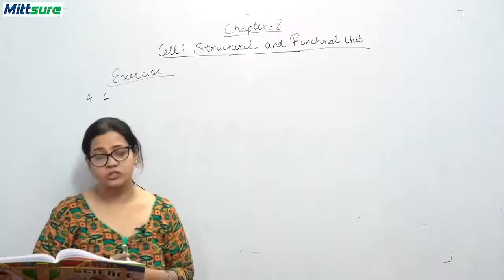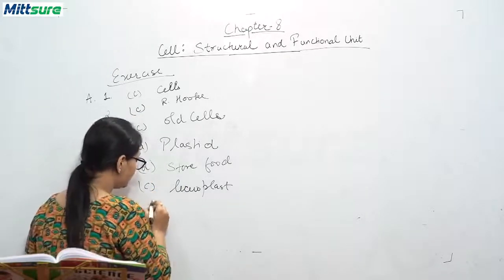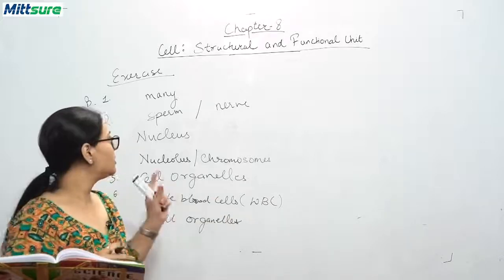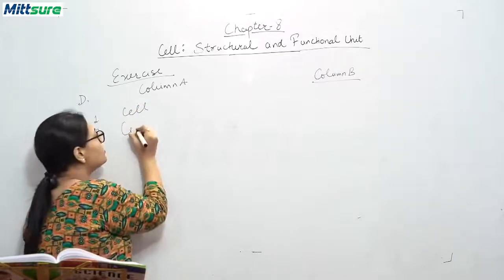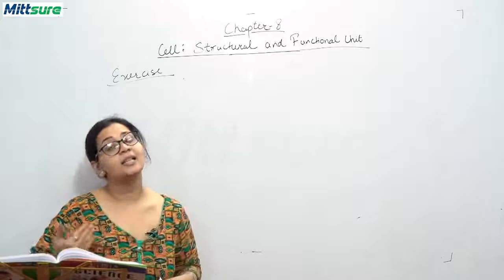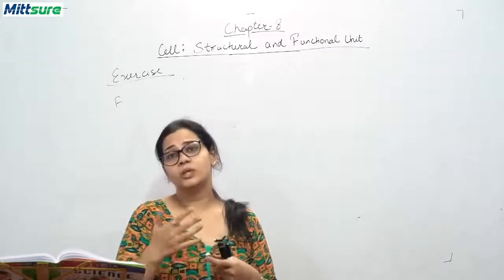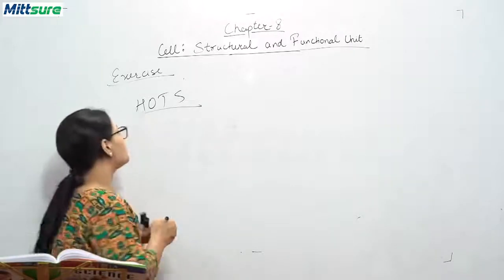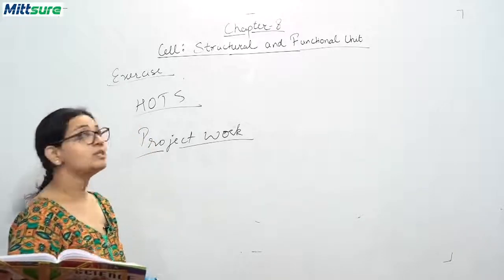Class 8 Science 8 part 3